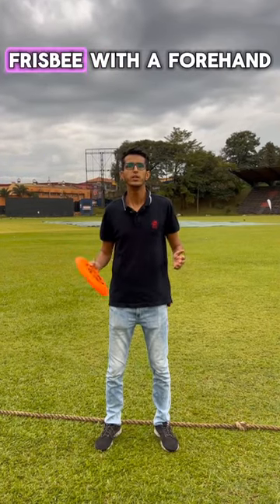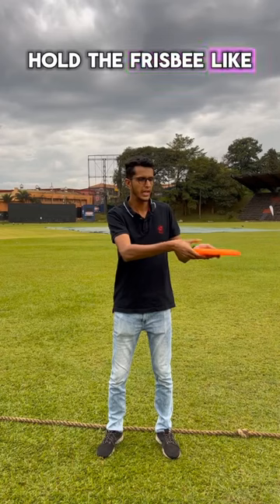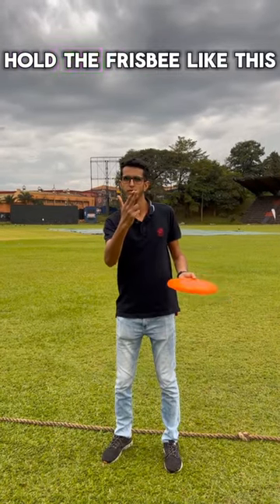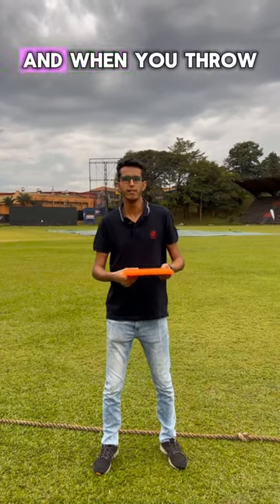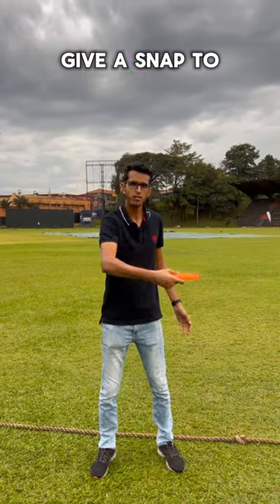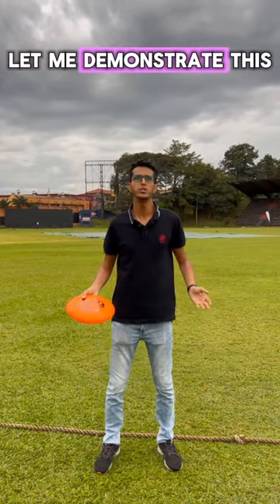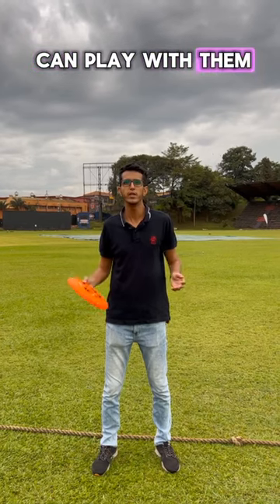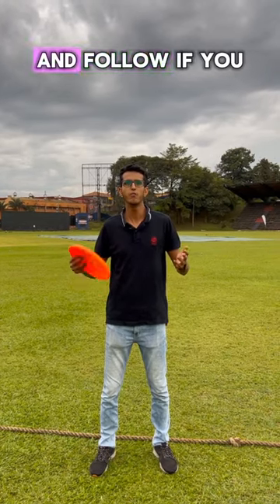Frisbee - How to Backhand and Forehand (Wait for the demo)